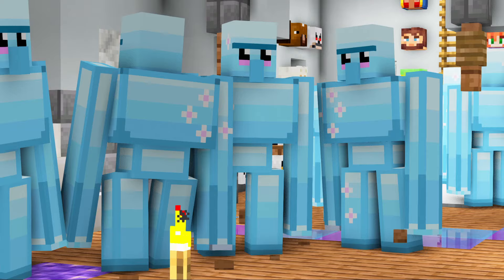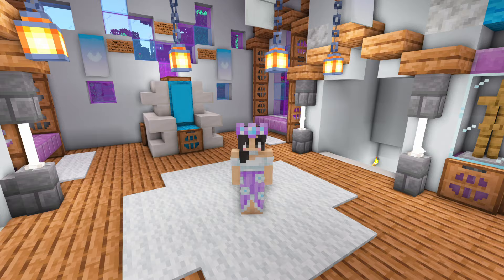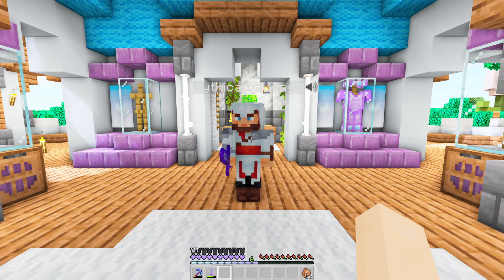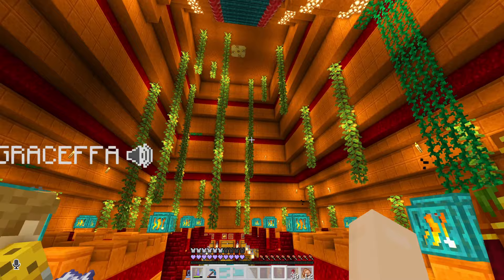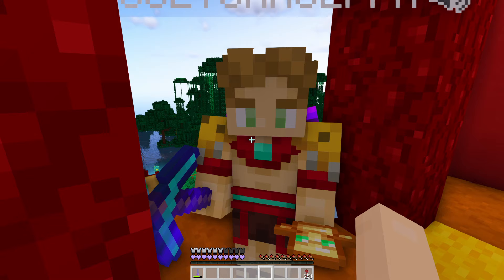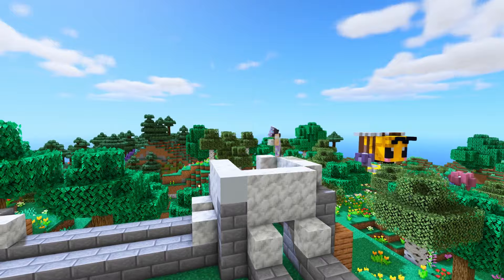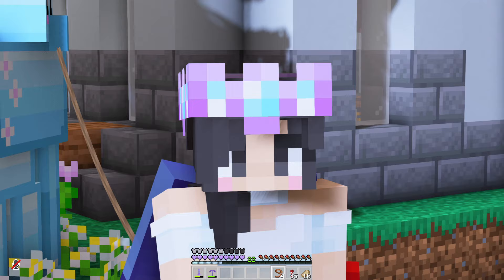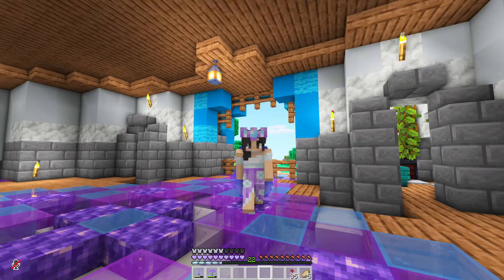💙Iron Golem INVASION?! Empires SMP Ep.12 [Minecraft 1.17 Let's Play]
💜PRE-ORDER MY PLUSHIE!💜

Hiya! Welcome to Empires SMP! A new Minecraft 1.17 survival world with my friends! This series is all about us being in control of our own land, building up kingdoms, trading with allies, and maybe even going into battle!

In this episode my empire grew stronger!